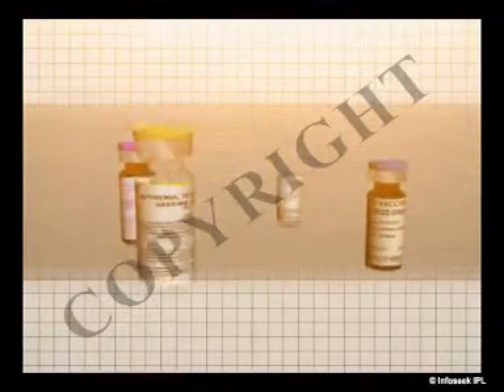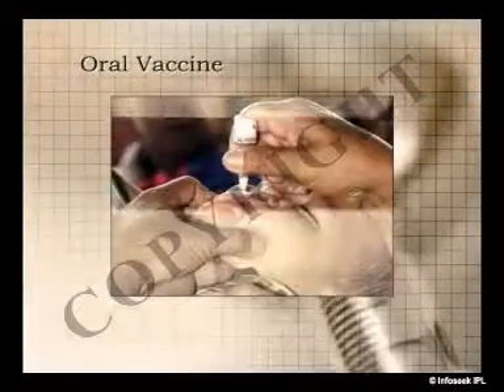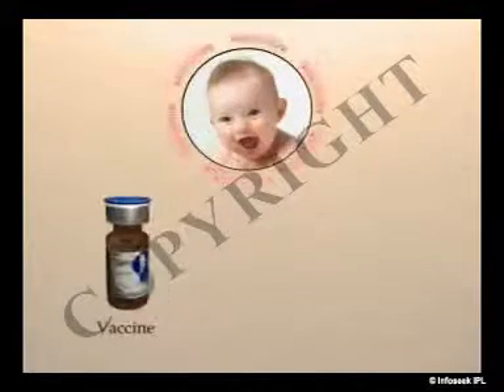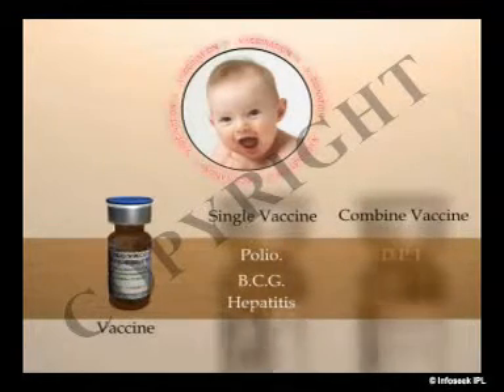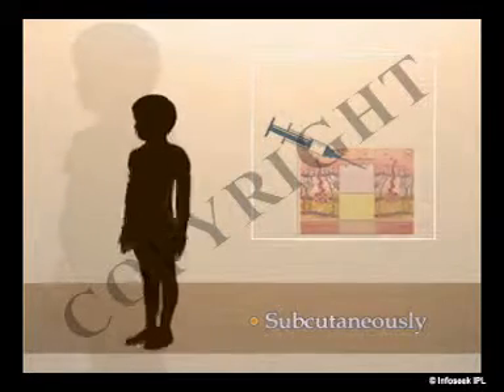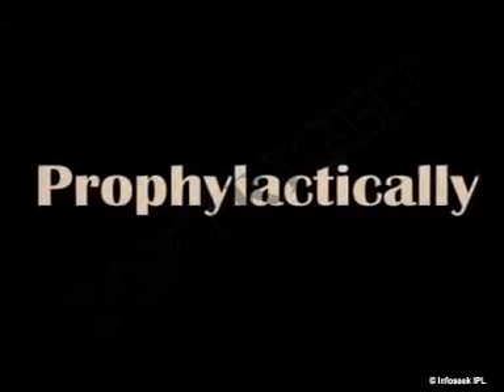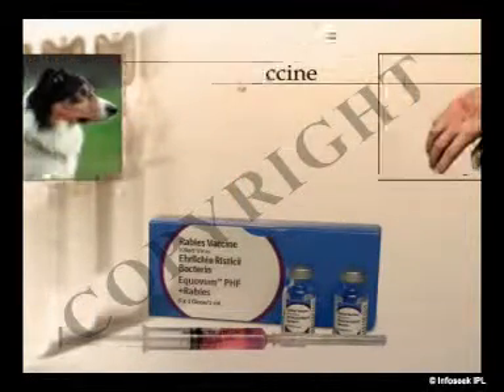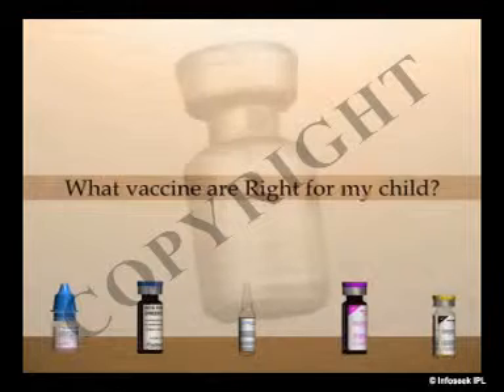Health Video on Vaccination (Types)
Dr.Malpani